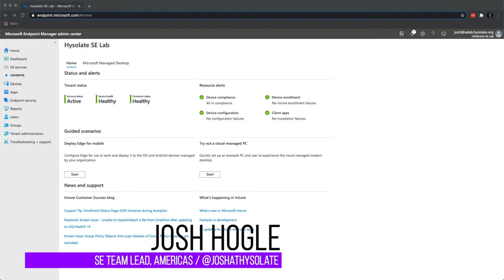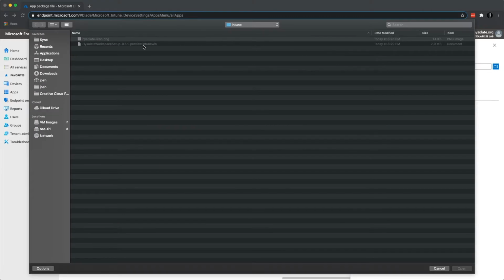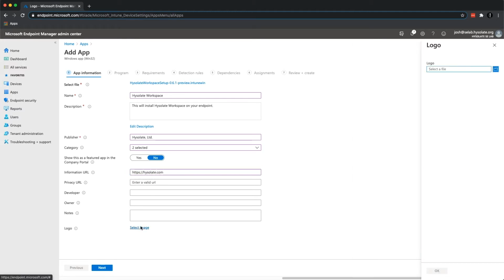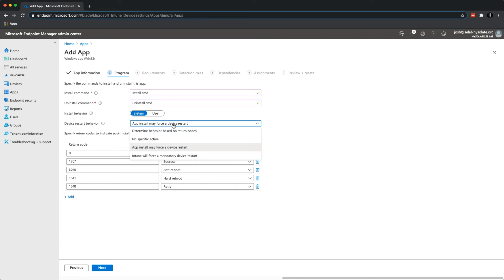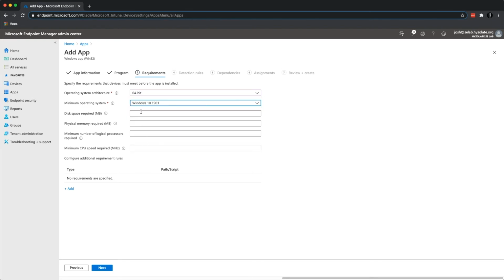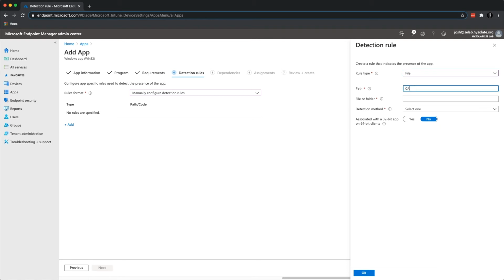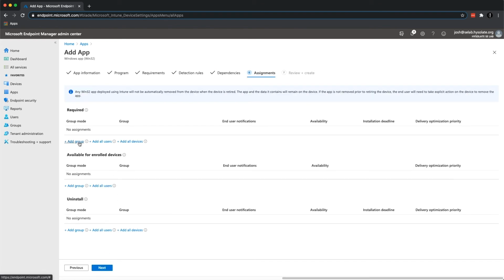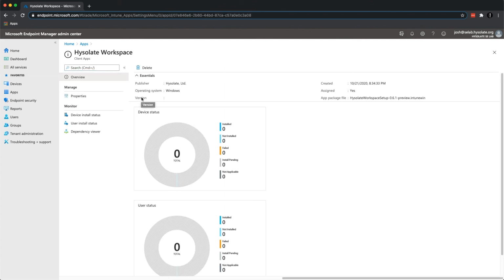Deploying Workspace via Intune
In this episode of "Nibbles and Bits", Josh Hogle (SE Team Lead Americas), covers how to deploy Hysolate Workspace via Microsoft Intune.

For additional documentation and information about this integration, please contact your Hysolate Sales Team.